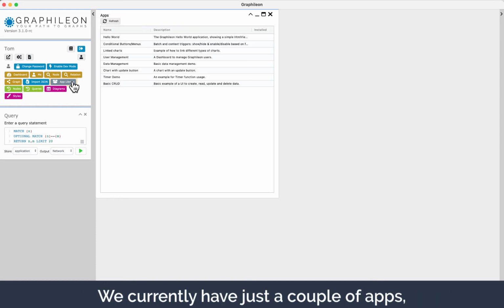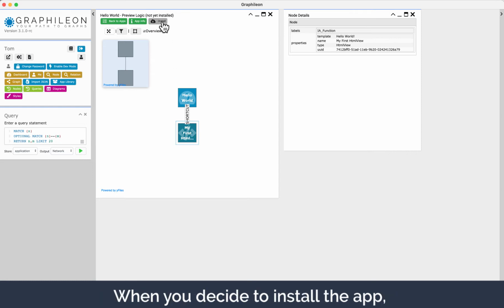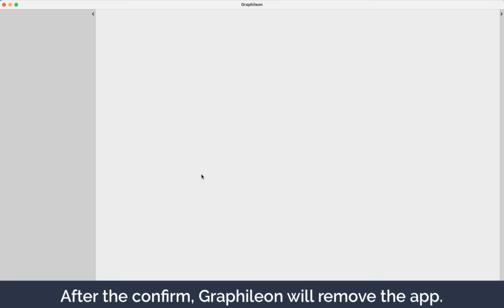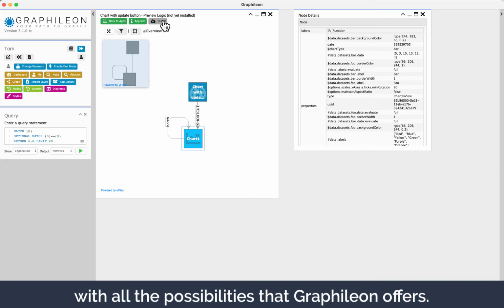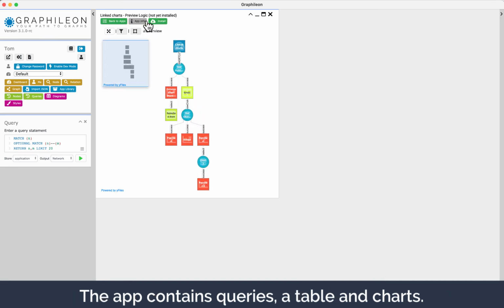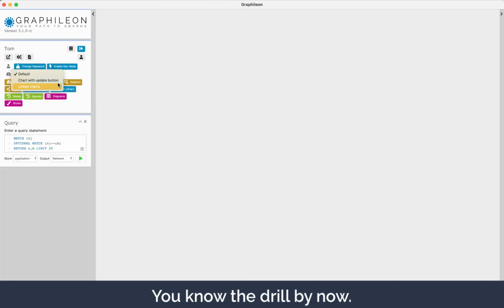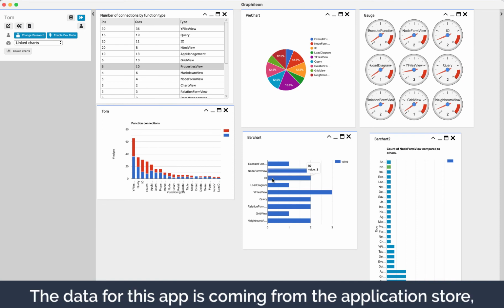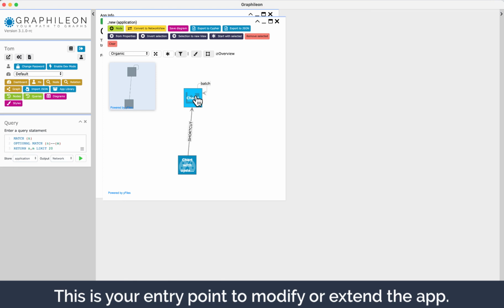The Graphileon App Library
Graphileon 3.1 comes with an App Library, allowing you to rapidly install Graphileon configurations. So that you can learn from them, or use them as a starting point for your own graphy applications.